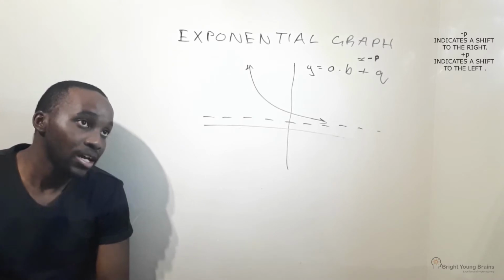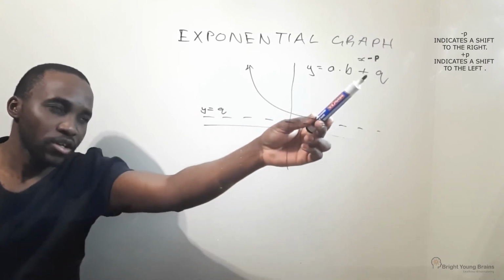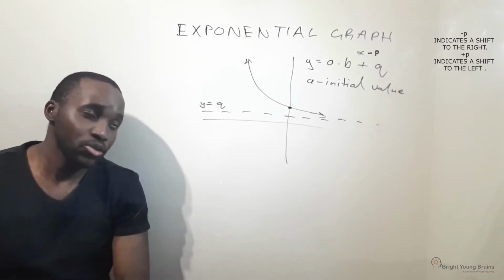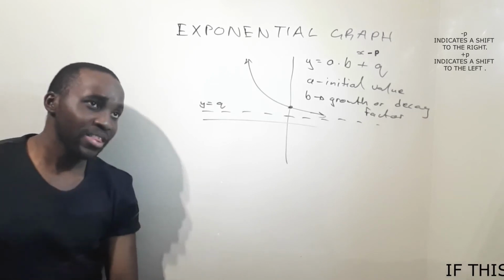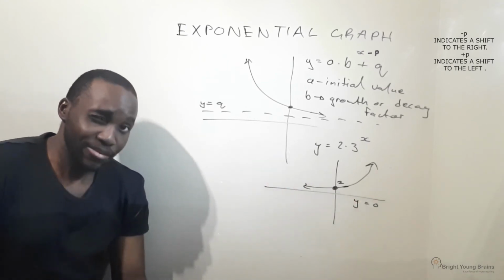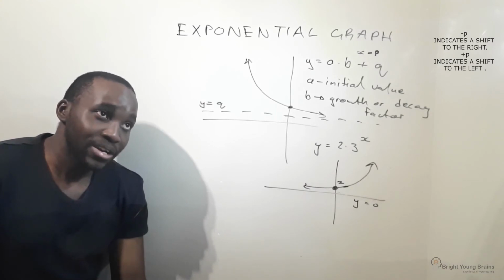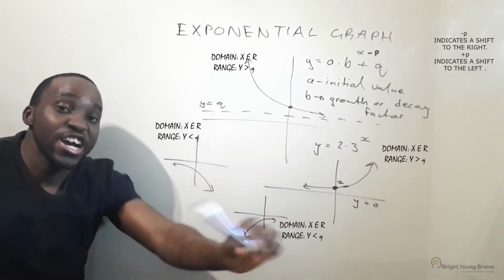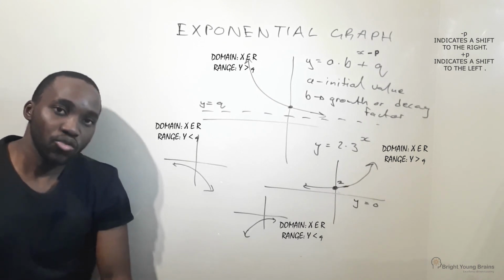Functions And Graphs, Introduction To Exponential Graphs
Dive into Functions and Graphs with this Introduction to Exponential Graphs tutorial. Learn the key characteristics of exponential functions, including their growth, decay, and asymptotic behavior. This video is perfect for building a solid understanding of how to graph and analyze exponential functions.